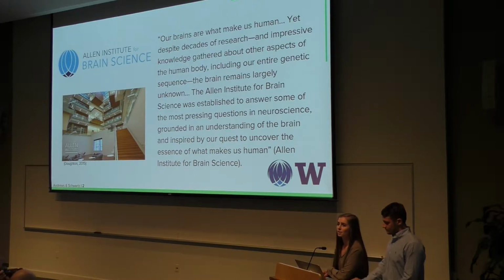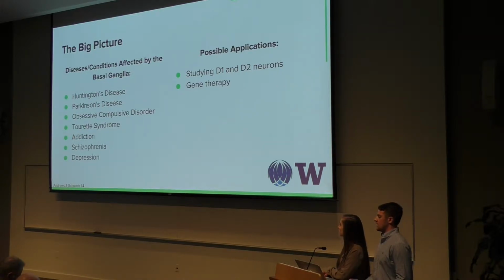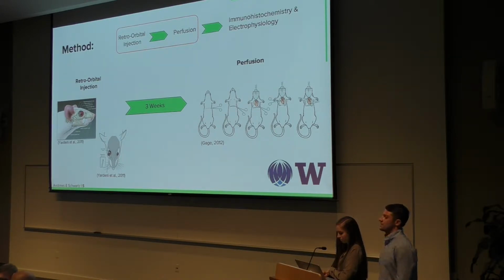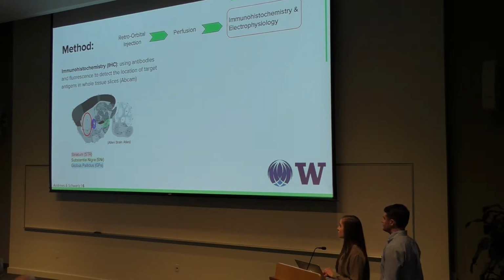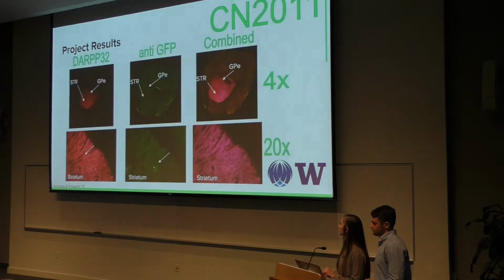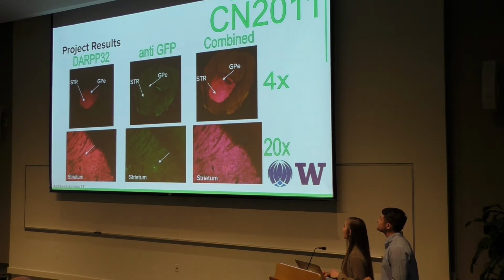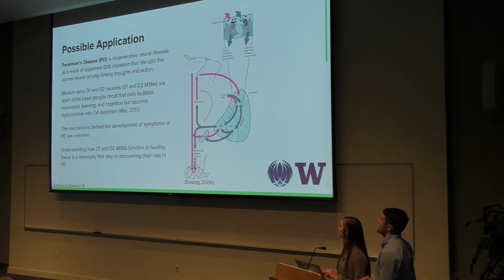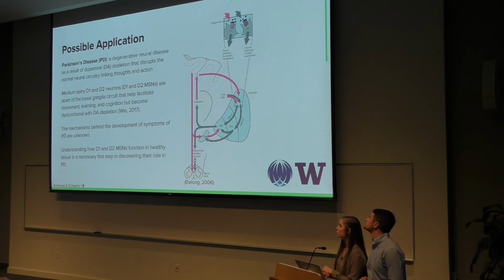Charles Andrews & Haleigh Schwartz (Allen Institute: Lein Lab)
“Verification of Viral Vectors”